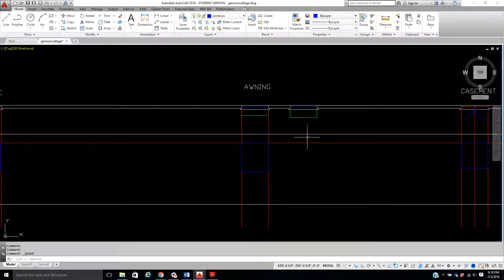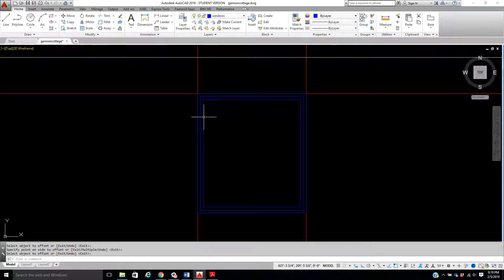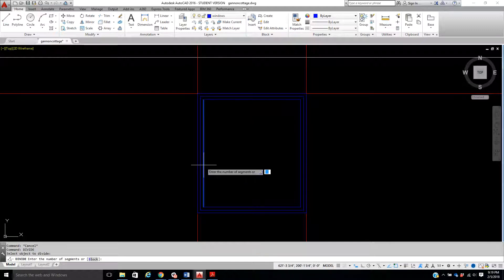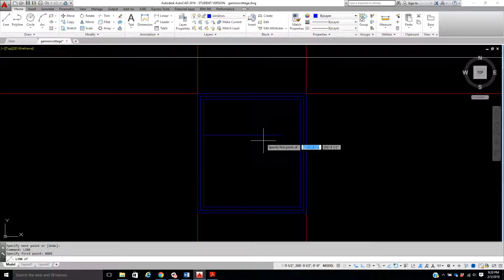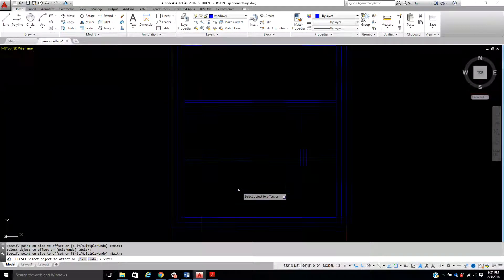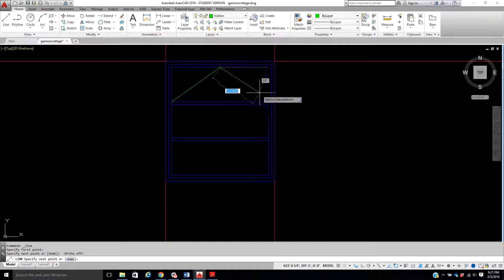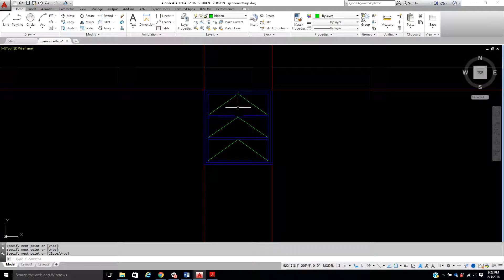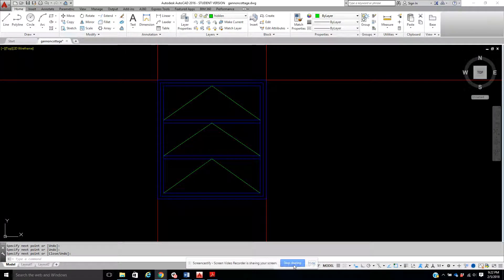Awning window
How to draw an Awning window in elevations